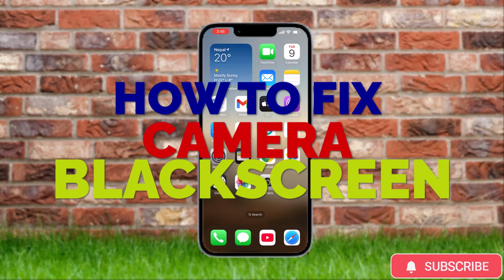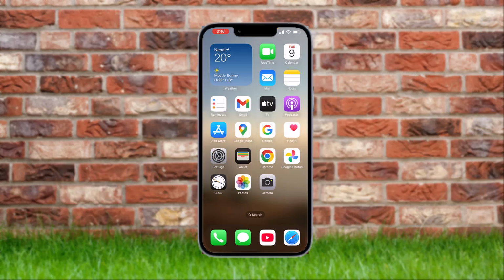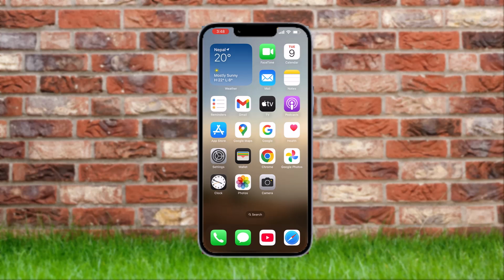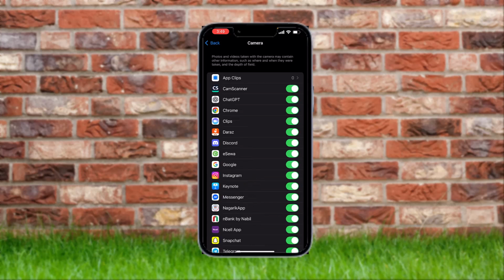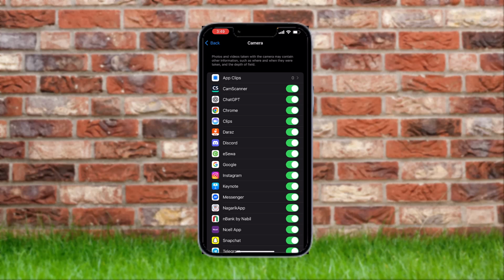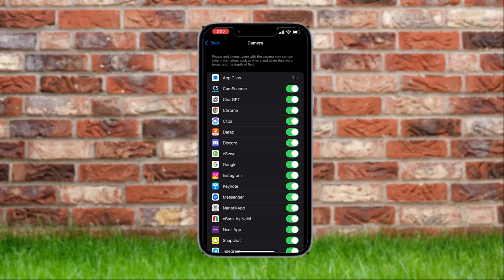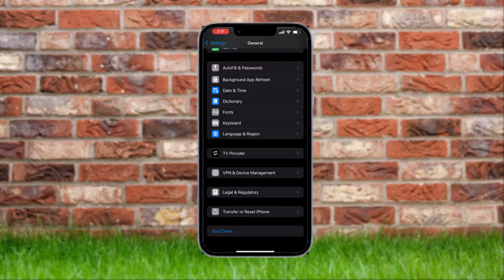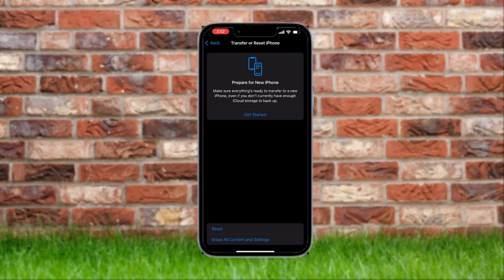iPhone Camera Black Screen Error | iPhone Camera Not Displaying Anything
Is your iPhone camera stuck on a black screen?
Maybe the app opens but shows nothing, switches between cameras but displays a blank view, or freezes completely.
This issue usually happens due to iOS glitches, app conflicts, camera permission issues, or hardware problems.

In this video, you’ll learn how to fix the iPhone camera black screen error with simple steps:

📌 What’s included:
– How to force-restart the iPhone to fix camera freezing
– Fix camera not displaying anything
– How to reset camera settings
– App conflicts that block the camera
– Camera permissions for third-party apps
– How to fix black screen in video mode
– Fix front camera not working
– How to stop camera bugs after iOS updates
– Hardware signs that the camera module is damaged

Works on all iPhones: SE, 7, 8, X, XR, 11, 12, 13, 14, 15, 16 and Pro models.